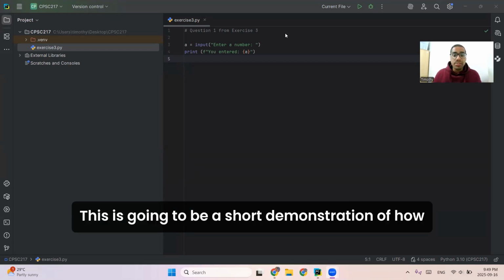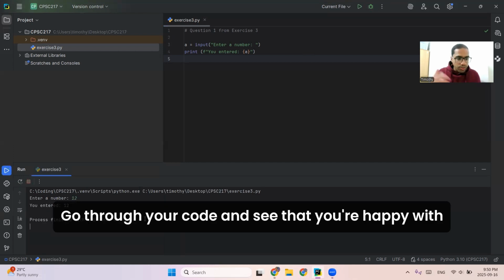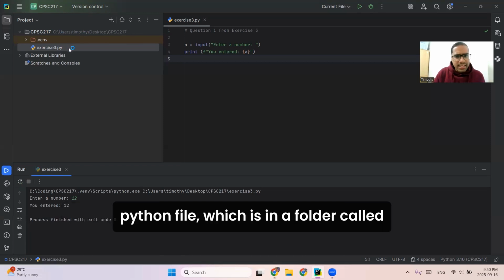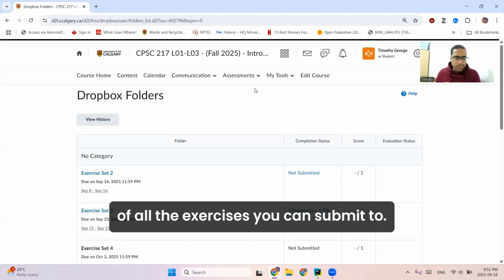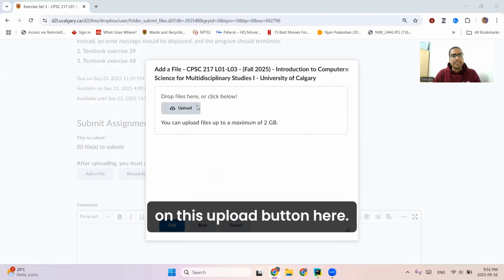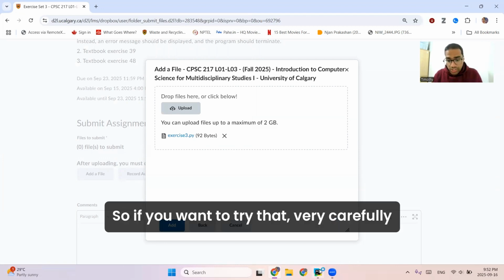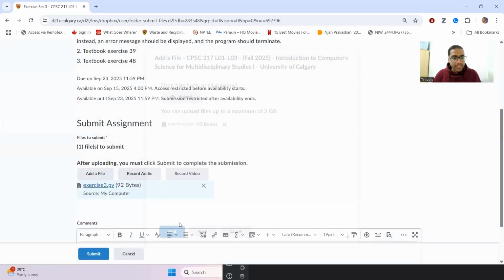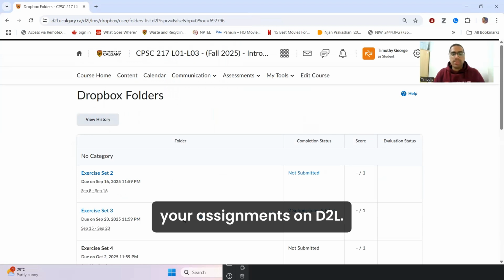How to Submit Files on D2L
Here's a demonstration of me submitting a file for CPSC217 on the D2L portal.